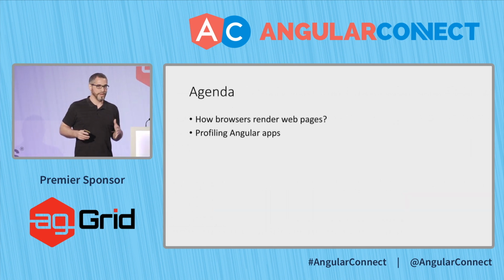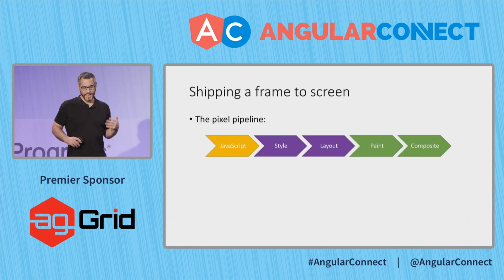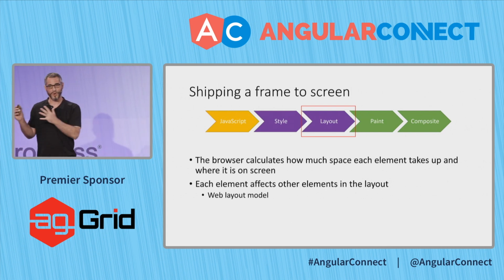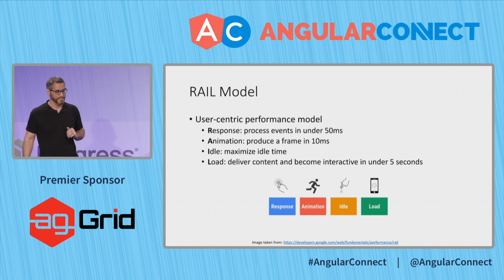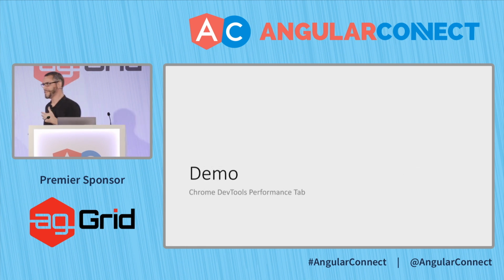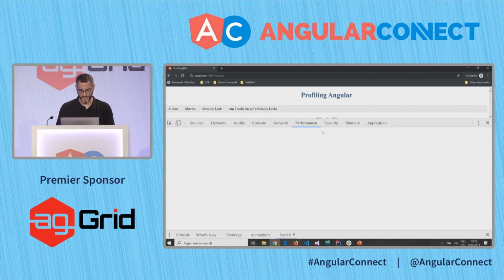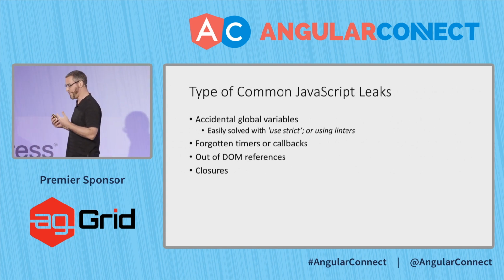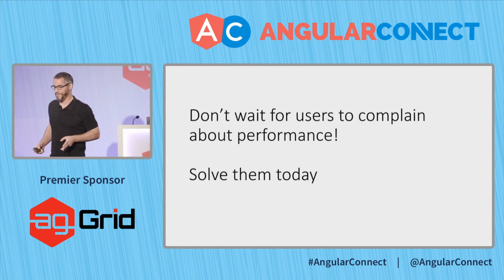Profiling Angular apps like a Shark | Gil Fink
As front-end developers we strive to build fast and fluid web apps. But how can you find performance problems or memory leaks? How do you profile a web app or Angular oriented app? In this session you will get to know how the browser works. Then, you will learn how to use that information to profile web apps and Angular oriented apps.

About Gil Fink
Gil Fink is a web development expert, Web Technologies GDE, Microsoft Development Technologies MVP and sparXys CEO. He is currently consulting for various enterprises and companies, where he helps to develop web based solutions. He is also co-author of several Microsoft Official Courses (MOCs) and training kits, co-author of "Pro Single Page Application Development" book (Apress), co-organizer of AngularUP and ReactNext conferences.